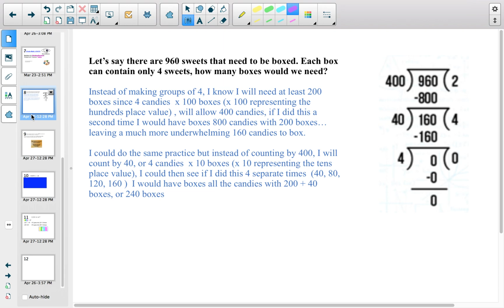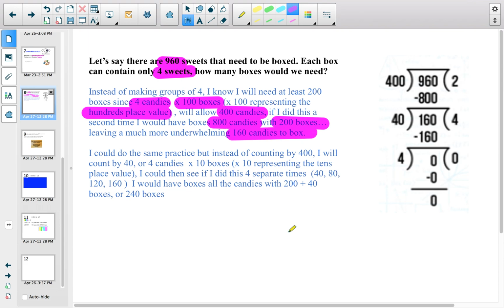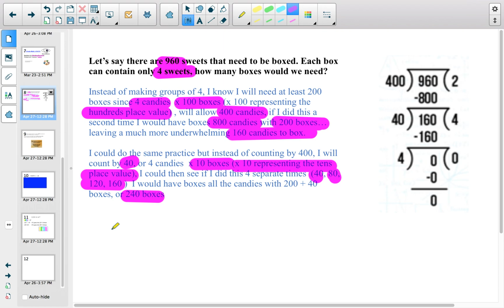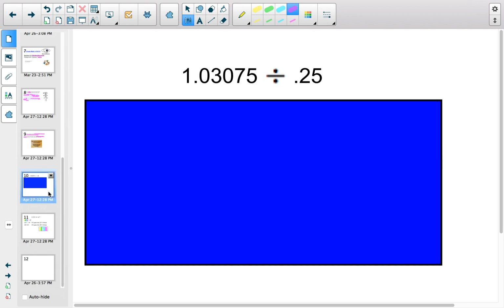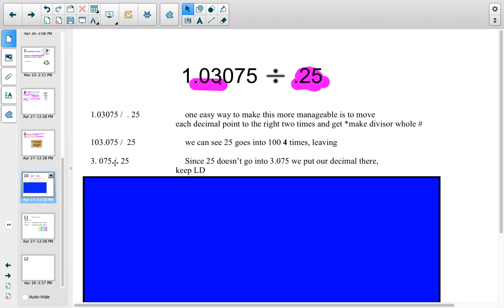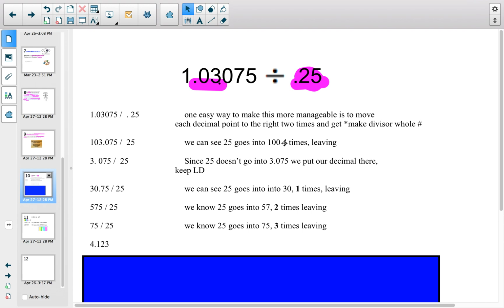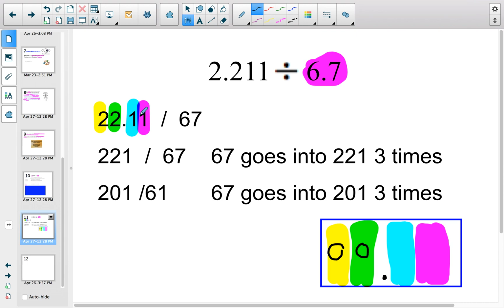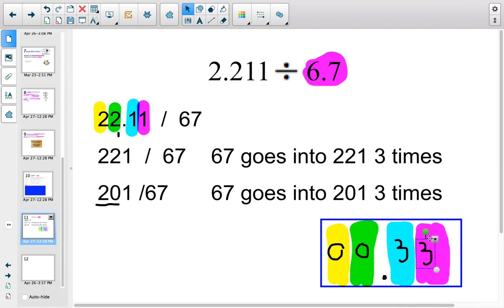GMMS Dividing with Decimals